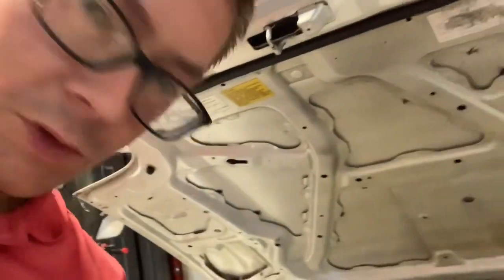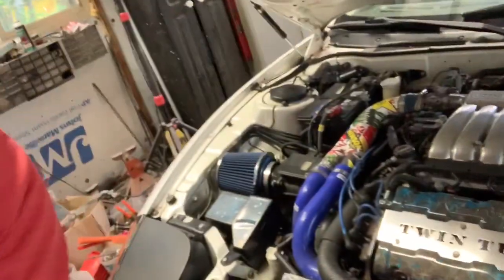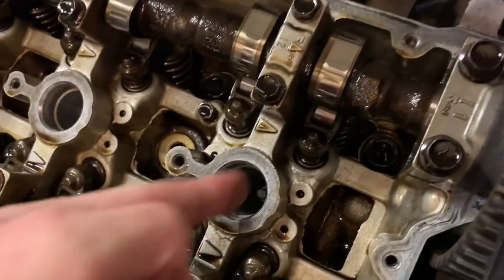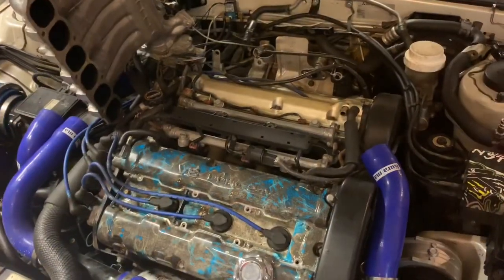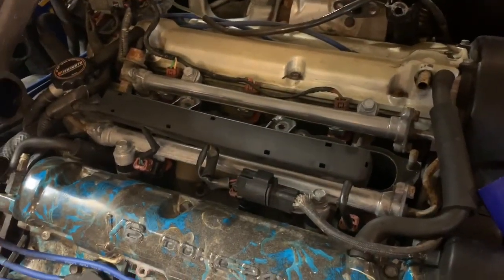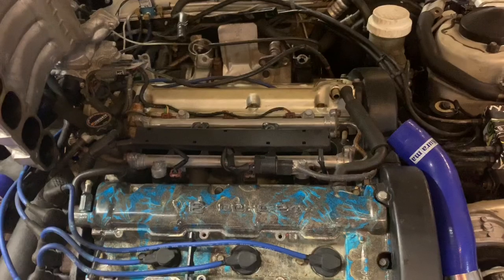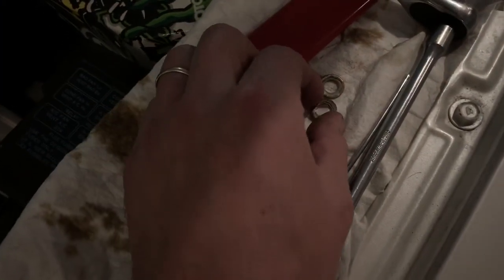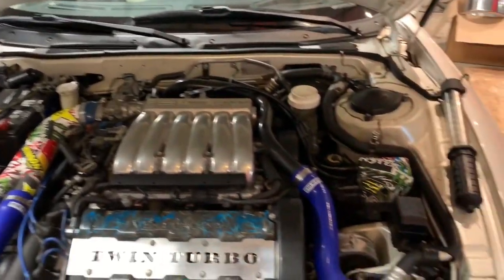Stealth needs Lash Adjusters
My Stealth has been in need of lash adjusters for a long time. I finally purchased some from ninjaperformance.com and replaced the old junk. Enjoy the video!